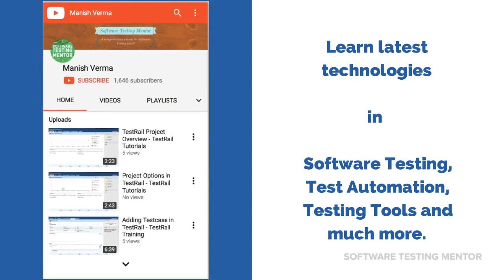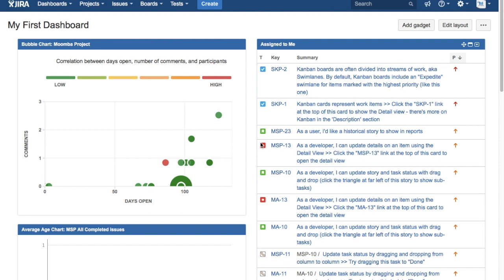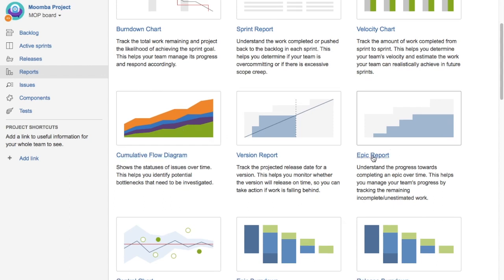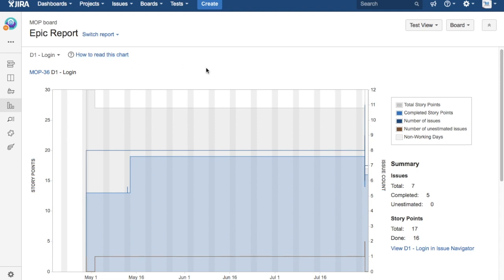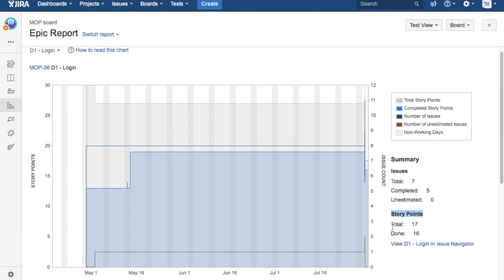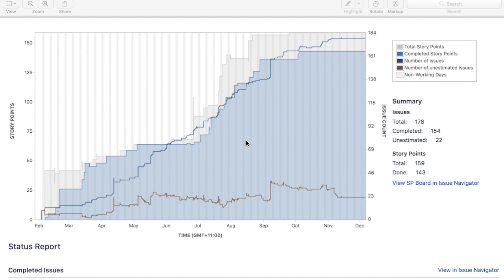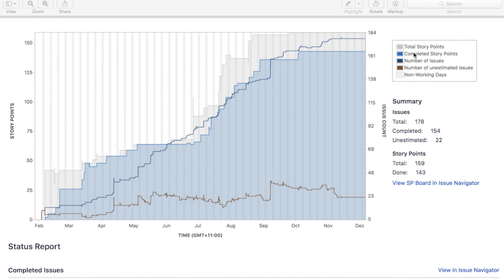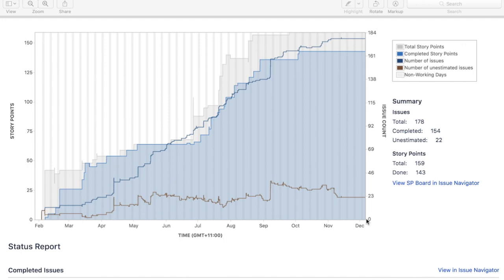JIRA Tutorial #39 - JIRA Epic report | Epic Burndown in JIRA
In this JIRA tutorial we will understand JIRA epic report and how to monitor the progress of Epics in your JIRA project using JIRA Epics Report. Jira Epic report helps to track the progress of work for the particular epic and identify any blockers.